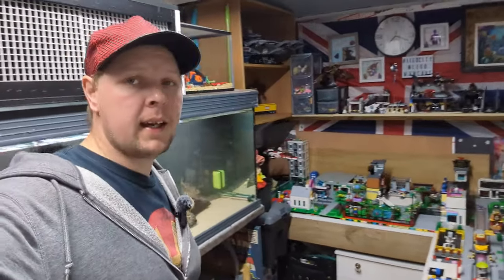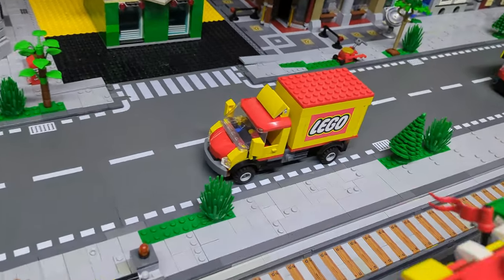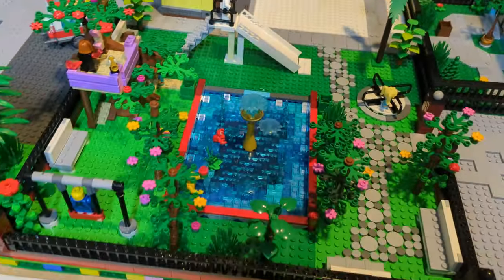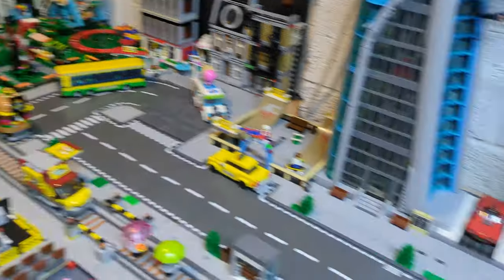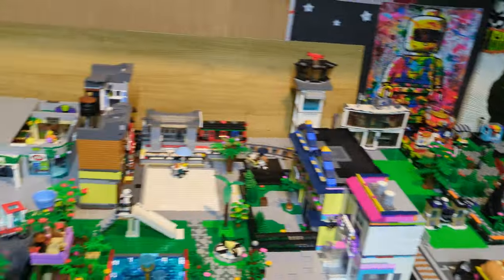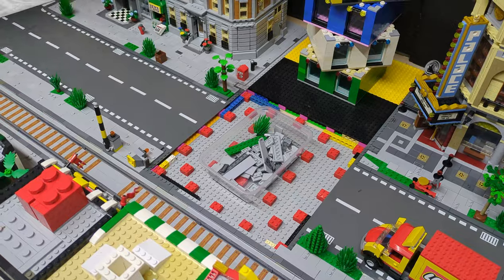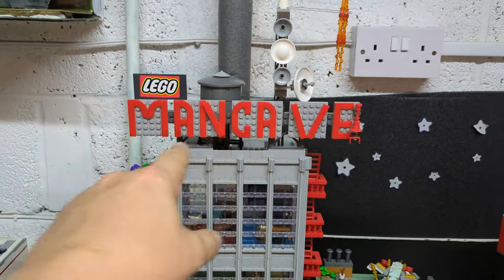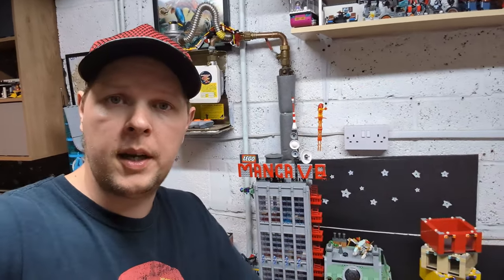LEGO City Update! NEW Truck and Expansion!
(Links Below)